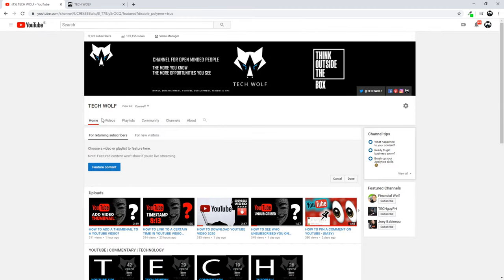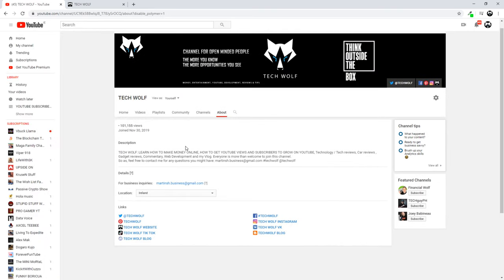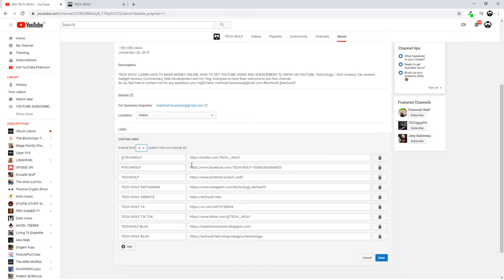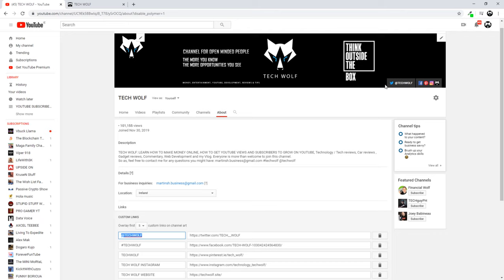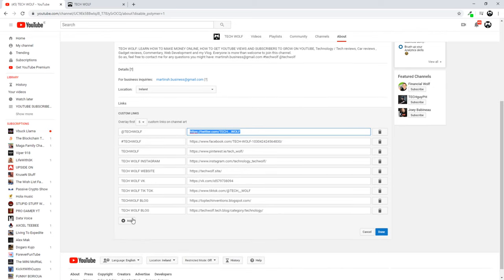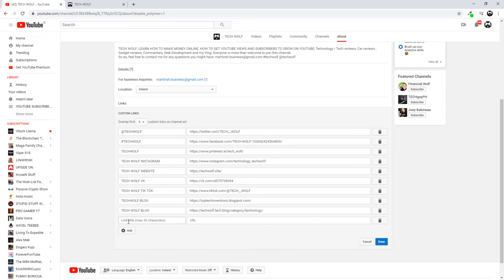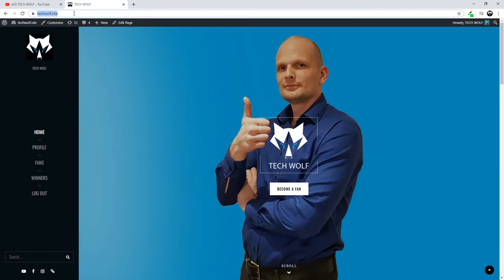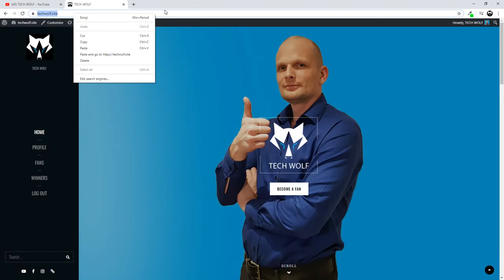HOW TO ADD LINK IN DESCRIPTION ON YOUTUBE